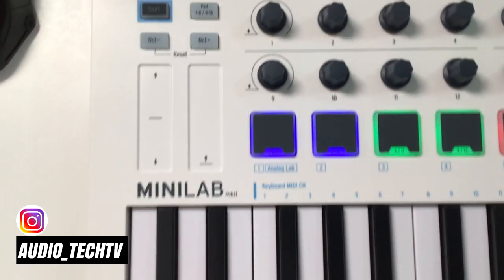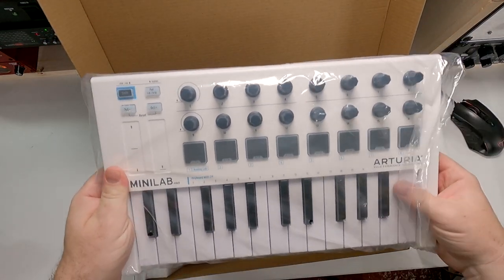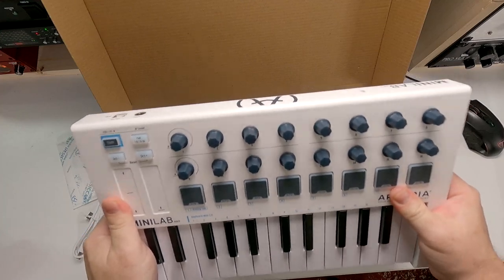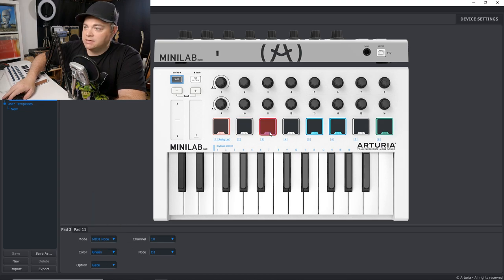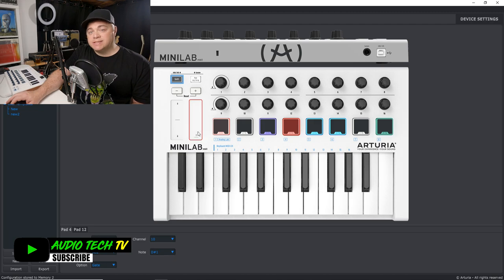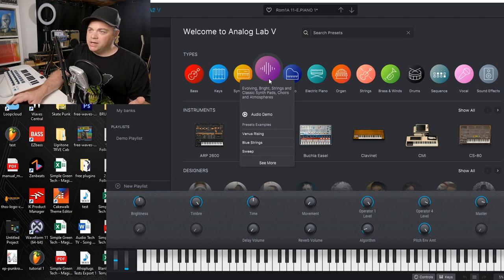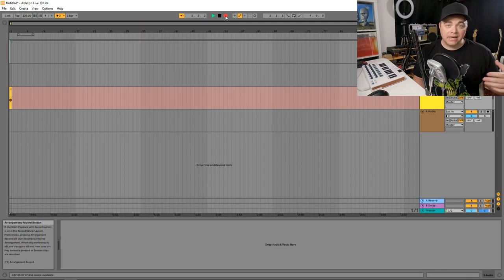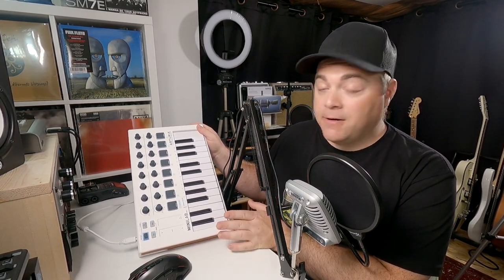Best Mini Midi Keyboard? | Arturia Minilab Mk2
In this video I do a quick unboxing and brief overview of the Arturia Minilab Mk2. Is it the best mini midi keyboard for you? Check out the video and hopefully it can help you to decide. If you want to check out how to use Ableton Live Lite

► (Amazon US)
► (Amazon CDN)

1️⃣ Get the plugins the pros use visit Waves Plugins

2️⃣ Check out the latest Deals on Music Gear at Sweetwater ⇩⇩⇩⇩

3️⃣ Save on some of the best plugins available today. Visit Plugin Boutique and find the best deals on the best plugins.

4️⃣ Upload unlimited songs to Spotify, iTunes, Amazon, and over 150 outlets plus keep 100% of the royalties with DistroKid.

🎶🎵 Sections Of This Arturia Minilab Mk2 Video 🎵🎶
0:00 Intro To Arturia Minilab Mk2
0:27 Pricing Of The Arturia Minilab Mkii
0:36 Unboxing and Build Quality
1:51 Arturia Midi Control Center
2:06 Changing the Pad Light Up Color
4:03 Included Analog Lab Intro
4:58 Included DAW
5:44 Included Piano Instrument
5:57 My Overall Thoughts On The Minilab MKii

In this video Zane from Audio Tech TV (formerly Simple Green Tech) looks at the Arturia Minilab Mkii mini midi keyboard. I look at the build quality, the included software, how to change the pad colors and give my overall thoughts on whether this might be the best mini midi keyboard for you.